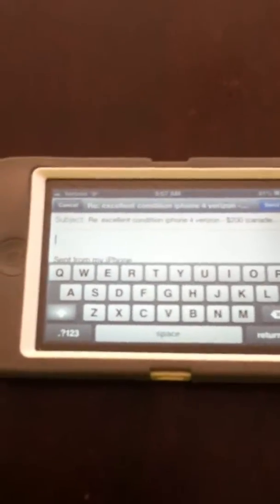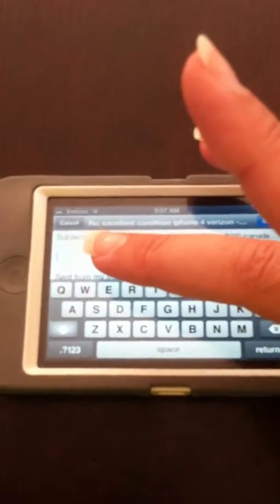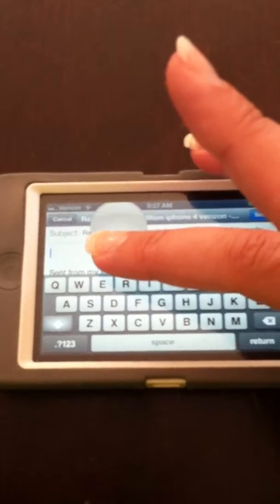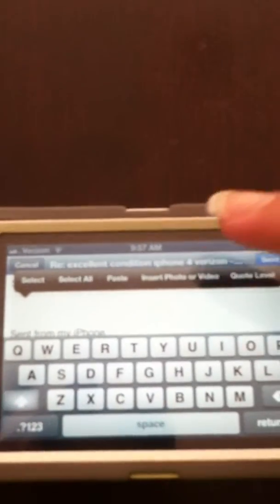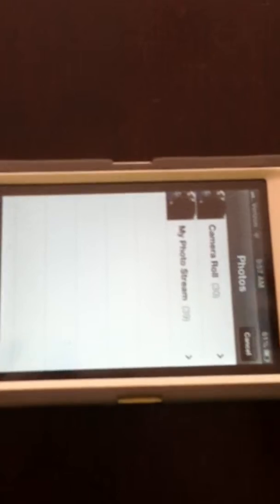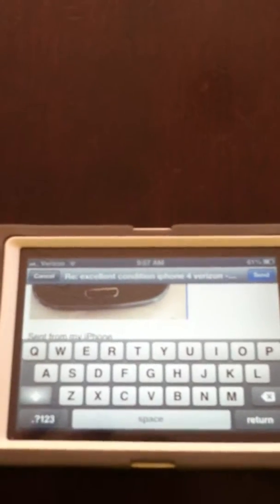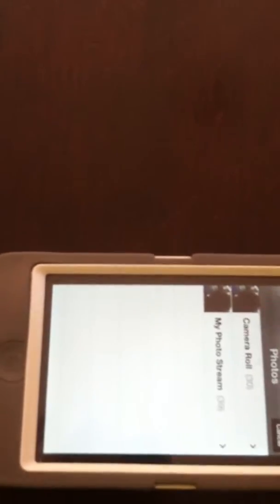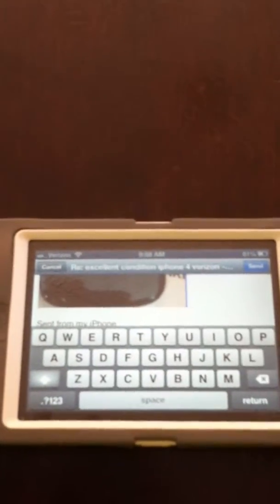How to insert a photo or video into an email on iPhone and iPad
How to insert a photo or video into email on iPhone and iPad .